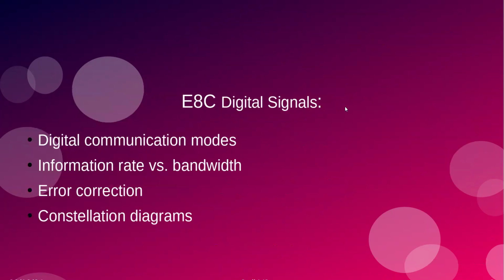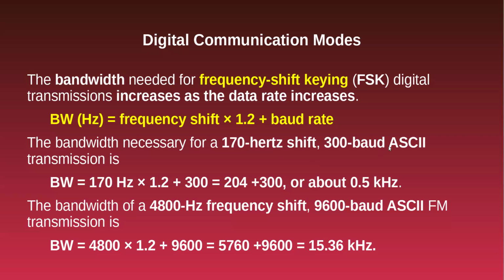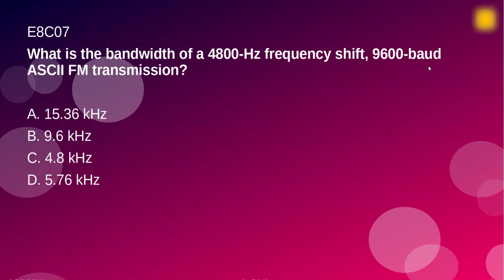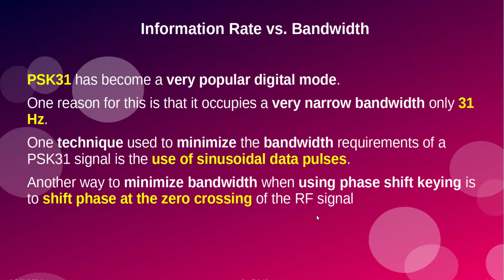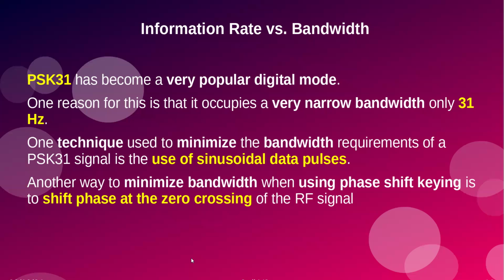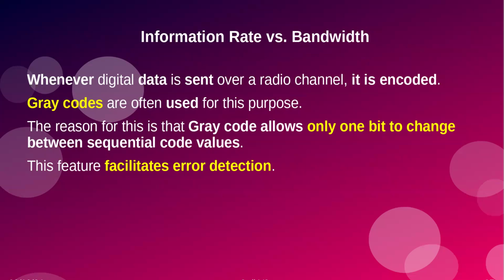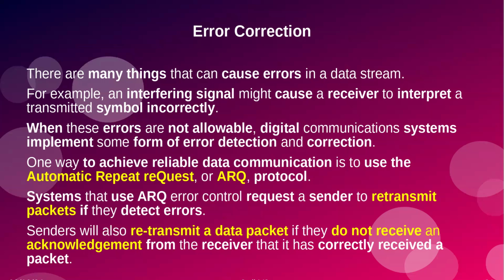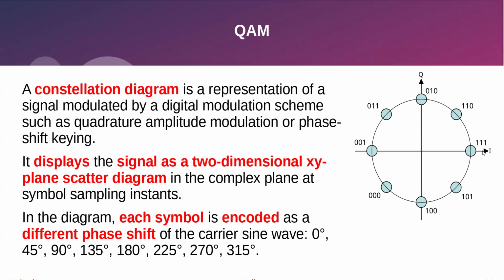E8C Signals and Emissions(Digital Signals) V2 2024.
This is an unedited live recording of an Amateur Extra License class session on Signals and Emissions(Digital Signals; Modes, Information Rate, Error Correction, Constellation Diagrams), August 10, 2024.